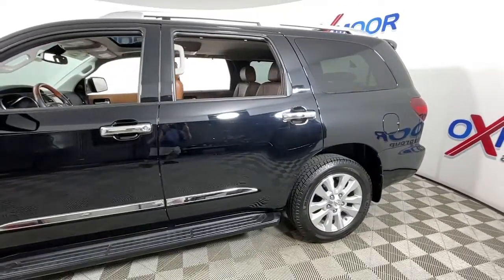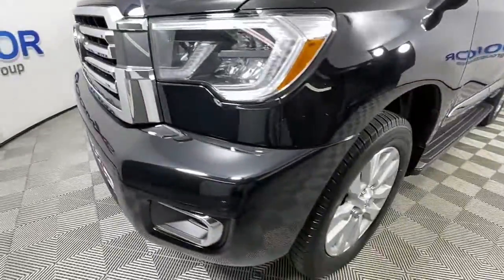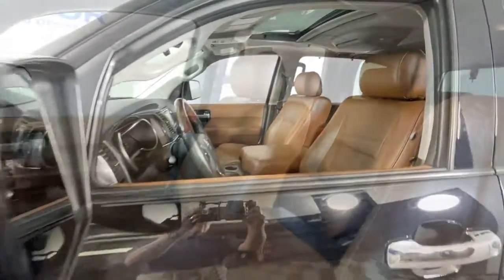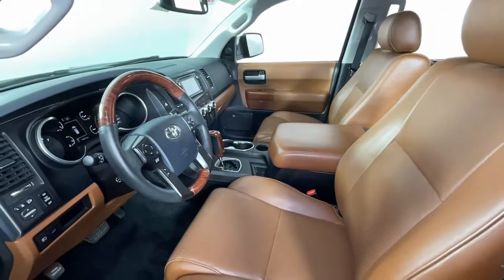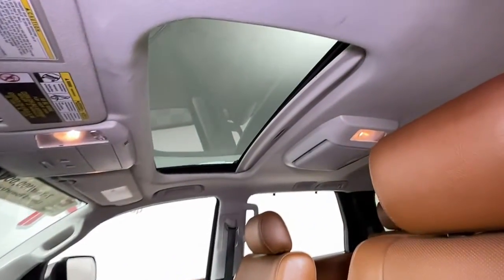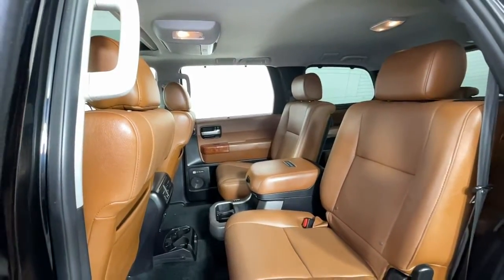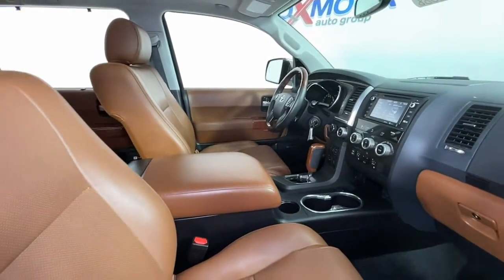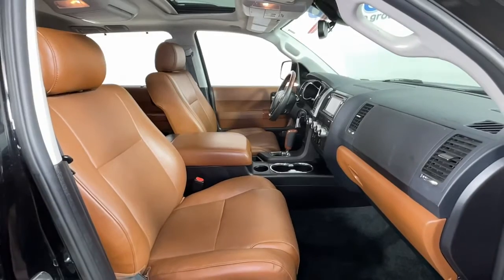2018 Toyota Sequoia at Oxmoor Toyota | Louisville & Lexington, KY U25088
Midnight Black Metallic Used 2018 Toyota Sequoia available at Oxmoor Toyota in Louisville, Kentucky. Servicing the Lexington, Elizabethtown, KY New Albany, IN Jeffersonville, IN area.

Oxmoor Toyota
8003 Shelbyville Rd

Toyota Sequoia 2018 **TOYOTA FACTORY CERTIFIED**, ** 4WD **, **NAVIGATION / GPS**, **BLIND SPOT MONITORING**, **SUNROOF/MOONROOF**, ** HEATED and VENTILATED FRONT LEATHER SEATS **, ** 10-PWR DRIVERS SEAT and 4-WAY PASS FRONT SEATS **, ** 20 ALLOY WHEELS **, **BLUETOOTH**, **CLEAN CARFAX HISTORY REPORT**, **NEW AIR FILTER , CABIN AIR FILTER, & WIPER BLADES**, **CAR FAX ONE OWNER**, **REAR BACK UP CAMERA**, **EXCEPTIONAL SERVICE HISTORY**, **160 POINT FACTORY CERTIFIED INSPECTION**, **SUPER CLEAN INSIDE AND OUT**, ** TOYOTA SAFETY SENSE **, 6-Speed Automatic Electronic, 4WD. CARFAX One-Owner. Certified.brClean CARFAX.brAwards:br  * ALG Residual Value Awards, Residual Value Awards   * 2018 KBB.com 10 Most Awarded Brands   * 2018 KBB.com Best Resale Value Awards ** 7 YEAR OR 100,000 MILE POWERTRAIN WARRNATY & 12 MONTH OR 12,000 MILE COMPREHENSIVE WARRANTY **